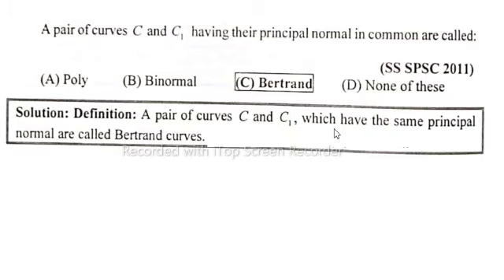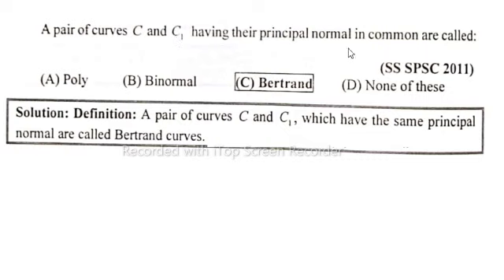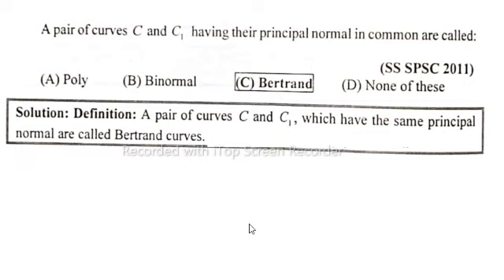A pair of curve C and C1 having their principal normal in common are called?|What is Bertrand curve?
shape of hanging chain,
how to stop stalling in a manual car,
how to move smoothly in a manual car,
how to change gear smoothly in a manual car,
how to change gear in a manual car,geek and sundry,
vector integration problems and solutions,
iupac nomenclature of alkane class 11 chemistry,
iupac nomenclature of alkane organic chemistry,
normal vector,
catenary curve,binormal vector,
distance between focus and directrix given,
normal acceleration

bertrand eynard,
bertrand competition,
bertrand curves,
bertrand duopoly,
bertrand model,
bertrand russell,
bertrand oligopoly,
what is bertrand-edgeworth model,
contract curve,
bertrand paradox,
bertrand duopoly model,
bertrend competition,
bertrand model of duopoly,
bertrand oligopoly model,
heterogenous product bertrand,
bertrand duopoly model in hindi
nash equilibrium bertrand model,
bertrand model - nash equilibrium